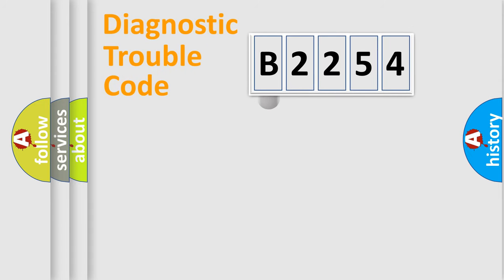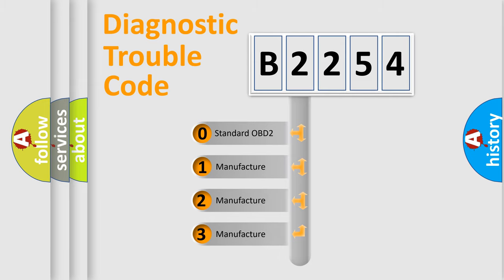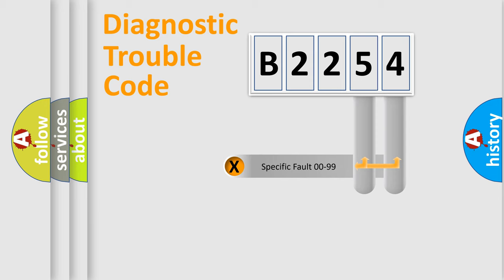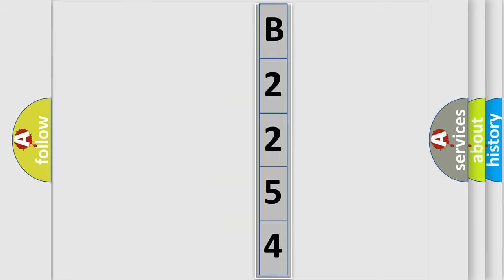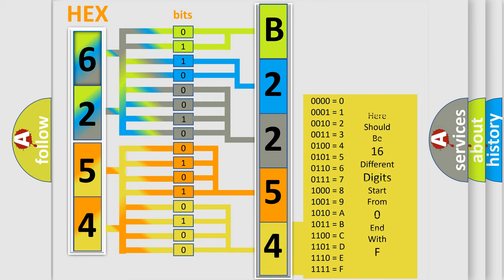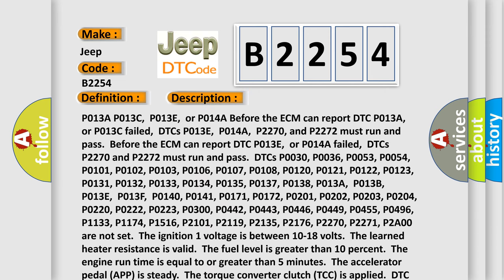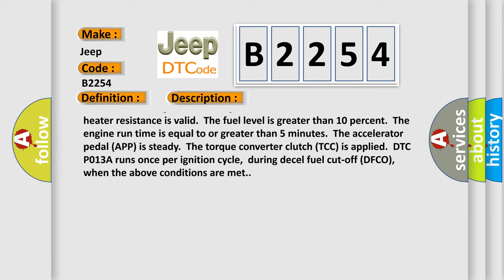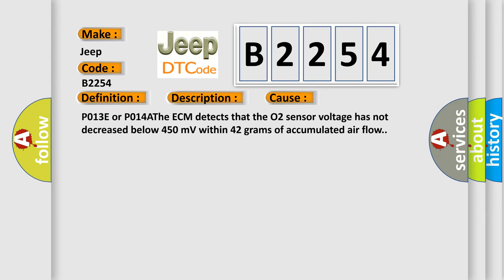DTC Jeep B2254 Short Explanation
Contents:
0:21 Basic DTC analysis according to OBD2 protocol standard.
1:48 Insight into programming
2:58 A diagnostically understandable description of the Diagnostic Trouble Code
3:05 Basic error definition

Make:
Jeep
Code:
B2254
Definition:
HO2S Delayed Response Rich to Lean Bank 1 Sensor 2
Description:
Cause:
P013E or P014AThe ECM detects that the O2 sensor voltage has not decreased below 450 mV within 42 grams of accumulated air flow.